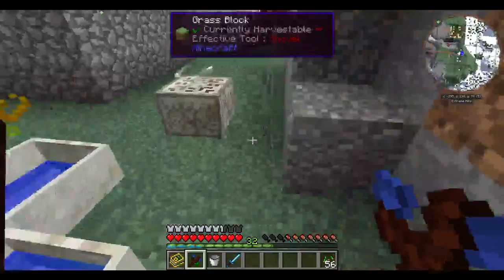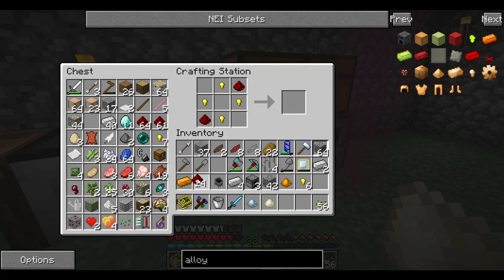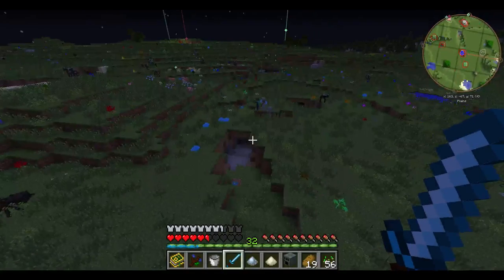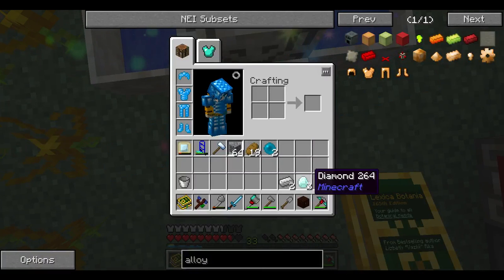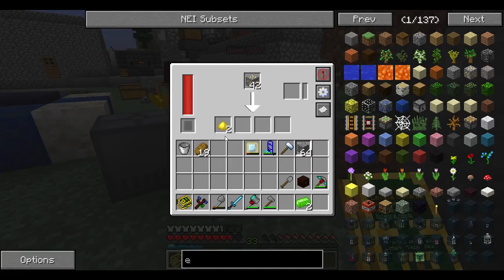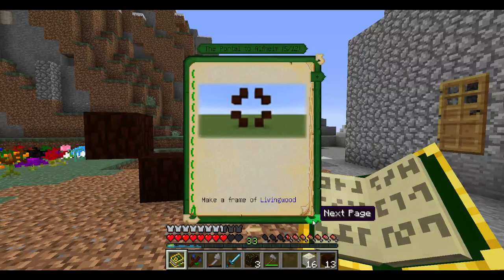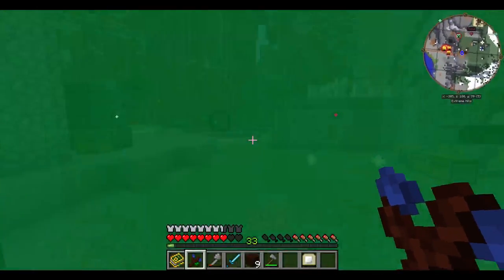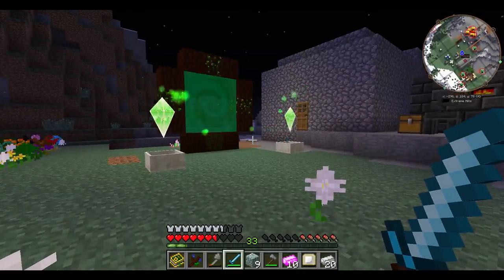Direwolf20 Let's Play Episode 11 - Calling on the Elves for Help!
We made great strides in botania. We open the portal to Alfheim!